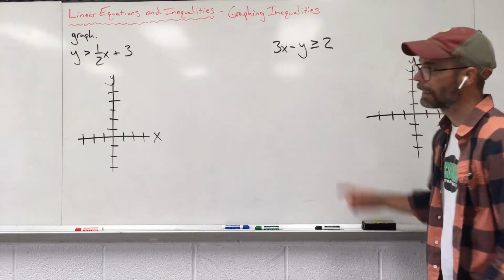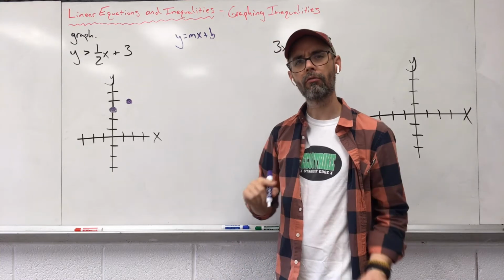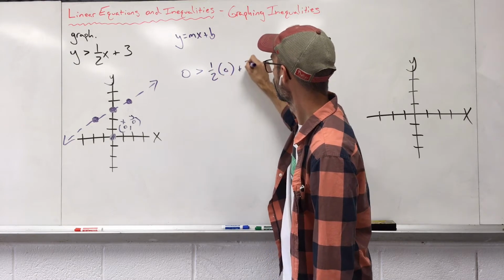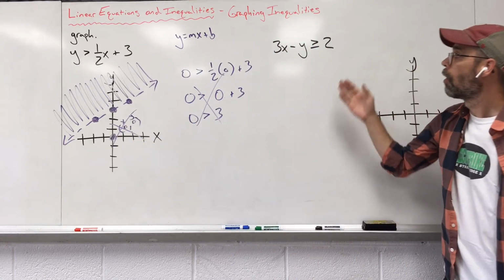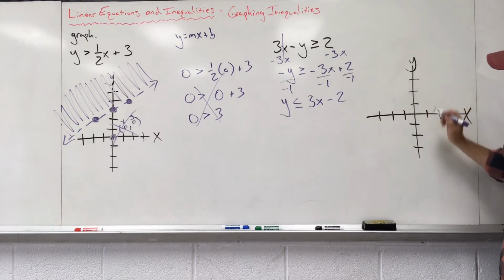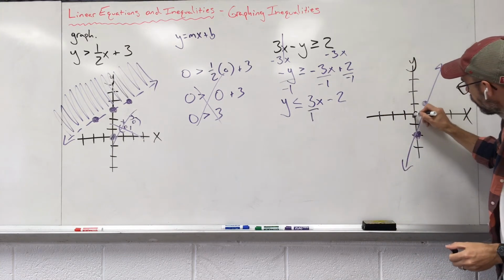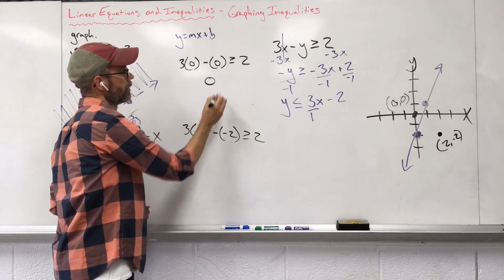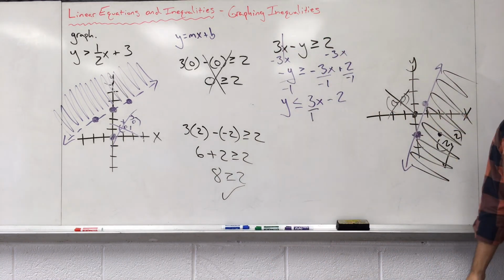Algebra: Graphing Linear Inequalities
Algebra: Understand how to graph and shade a linear inequality.